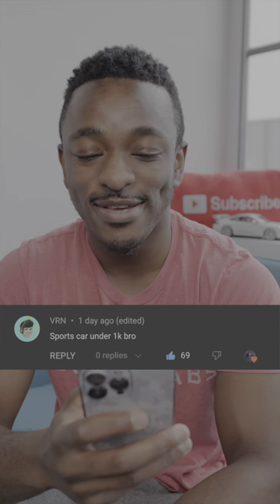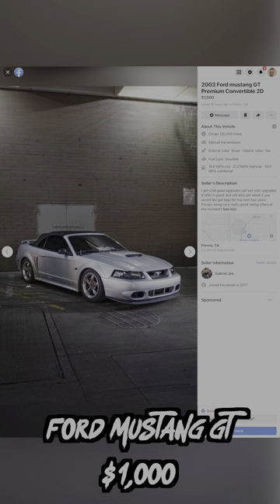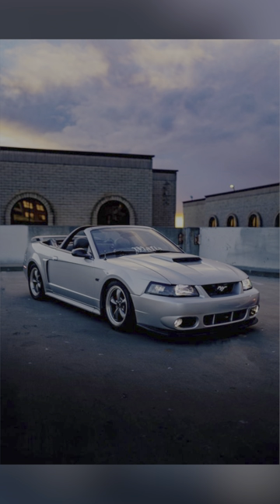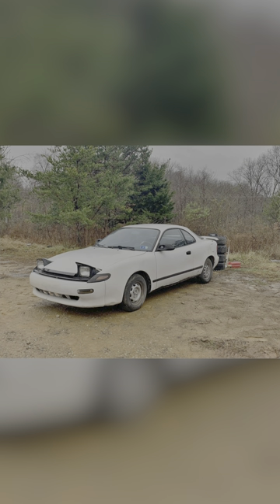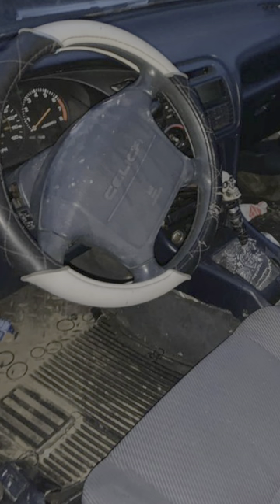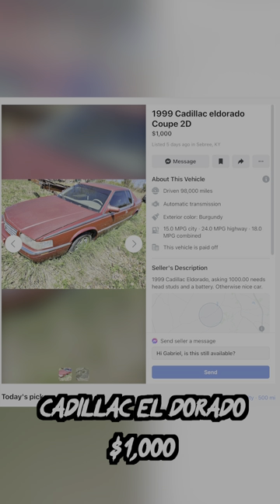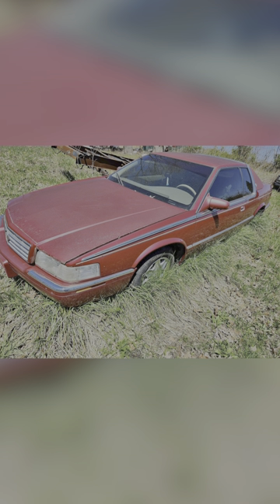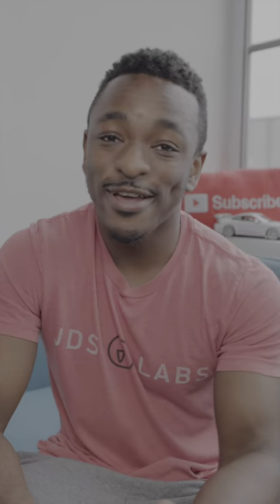The "BEST" Sports Cars under $1,000!